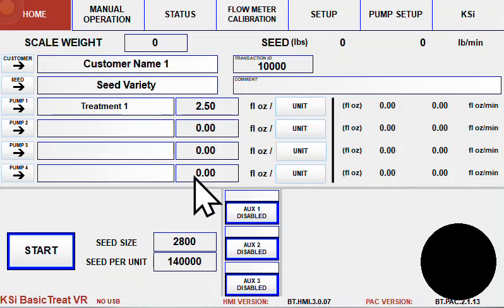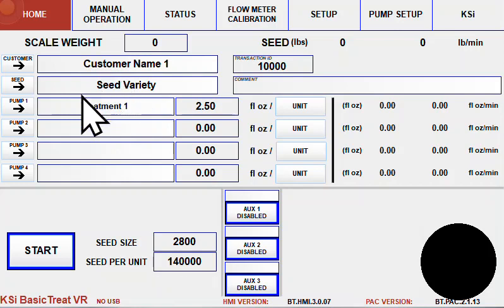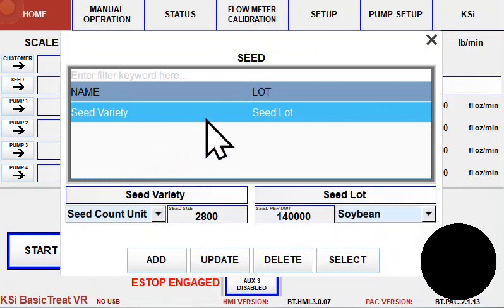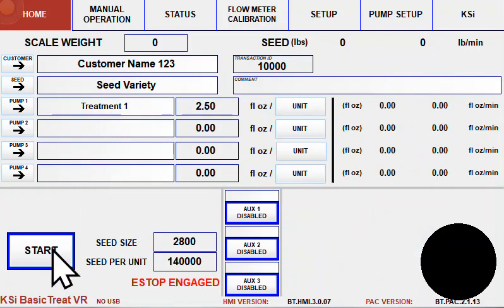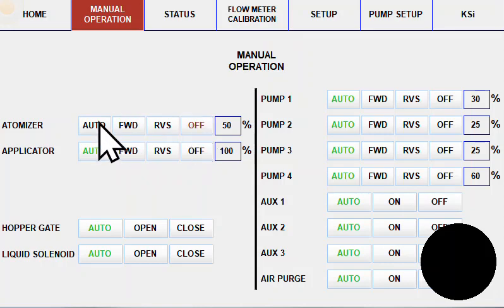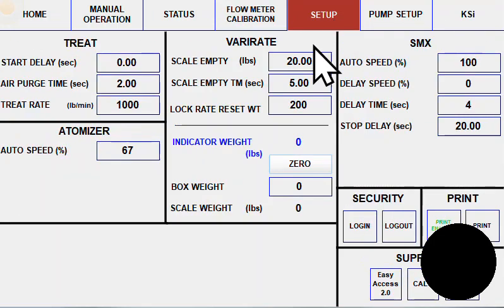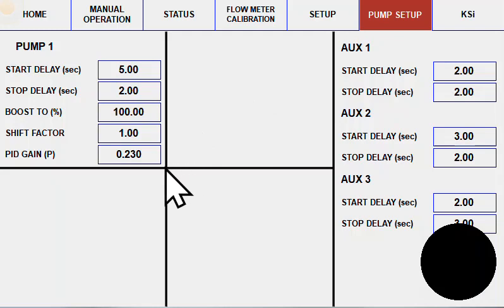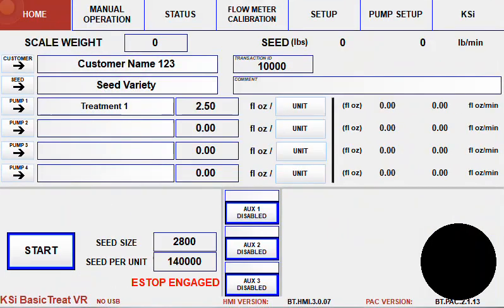KSi BasicTreat Overview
KSi Conveyors Inc. online training for KSi Automation customers. Get comfortable with your system or refresh yourself on the operation and functions of your system.